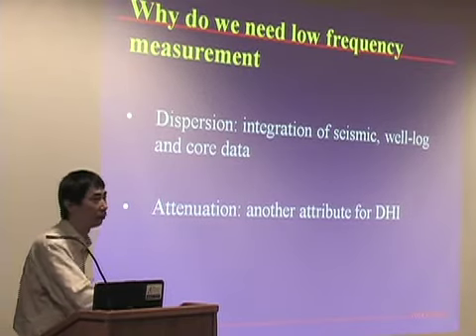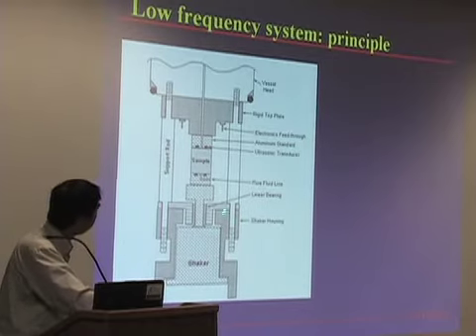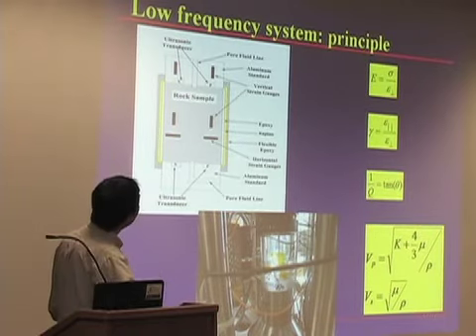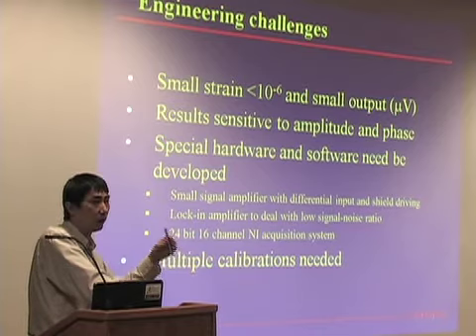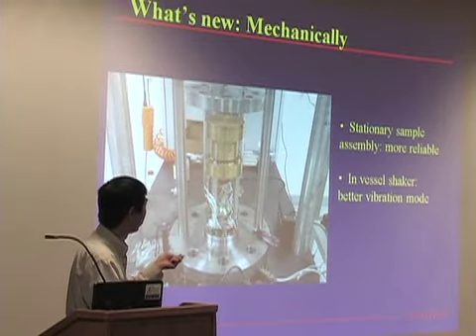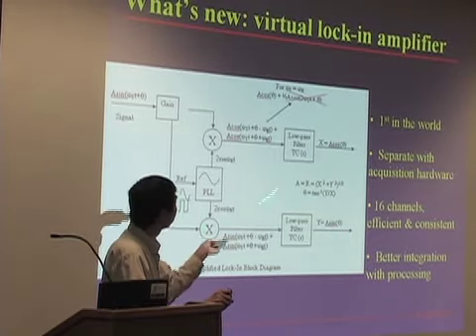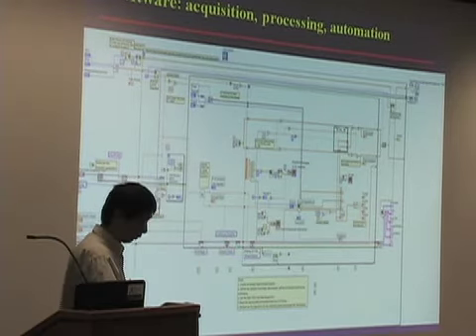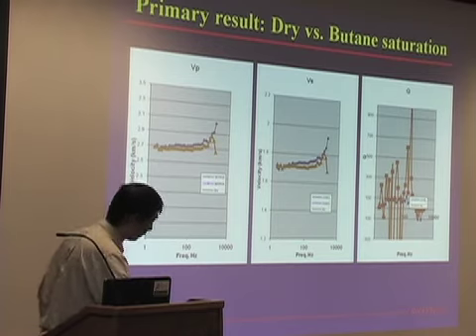AGLYao.mov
My talk at AGL (Applied Geophysical Lab, University of Houston) annual meeting 2011.